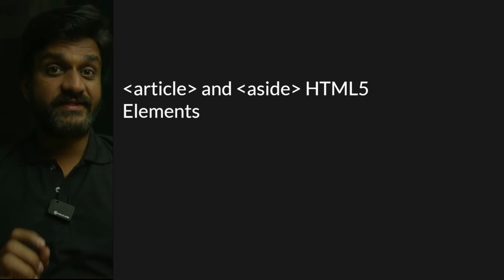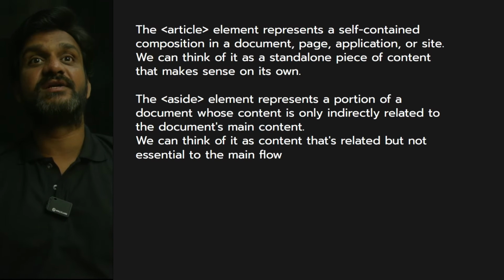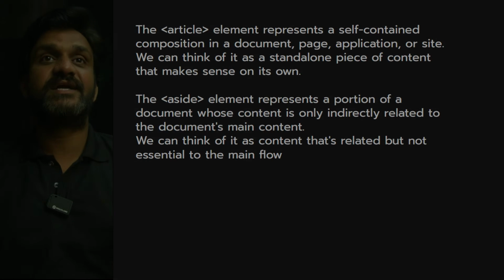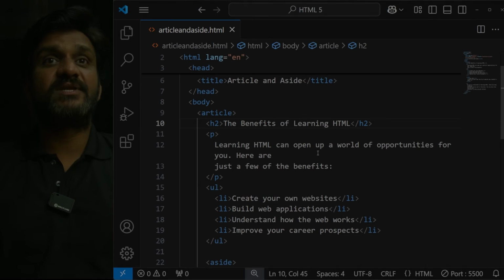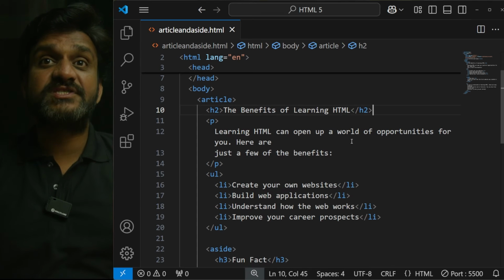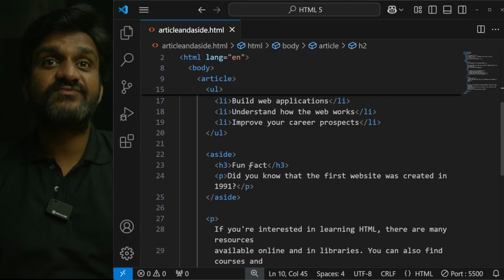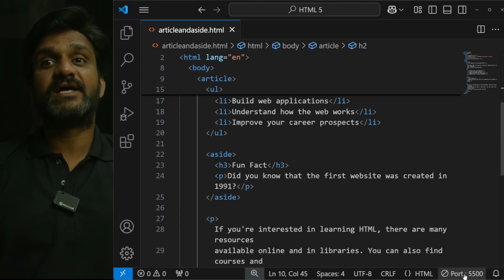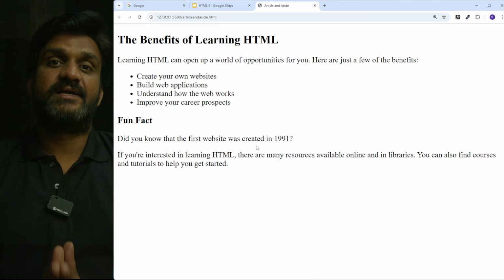article and aside HTML5 Elements || Lesson 29 || HTML 5 || Learning Monkey